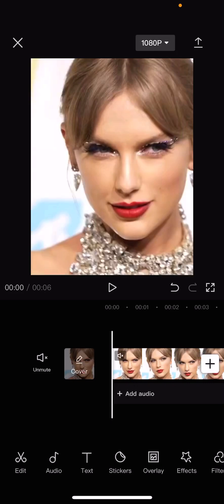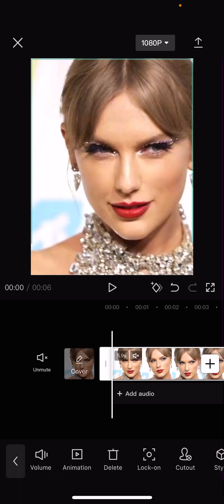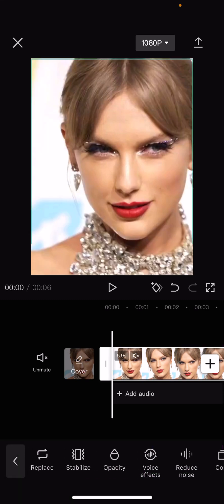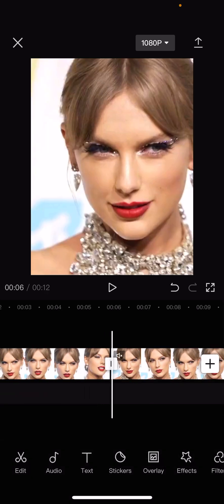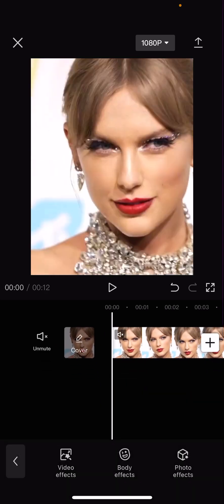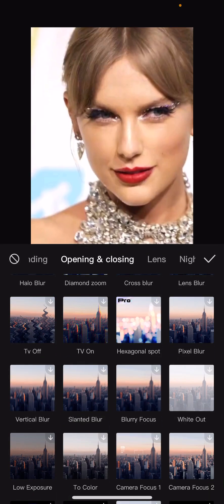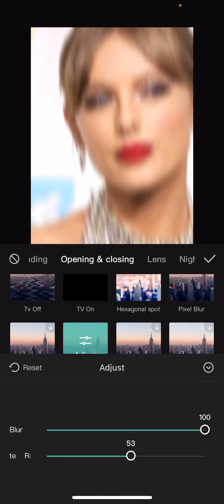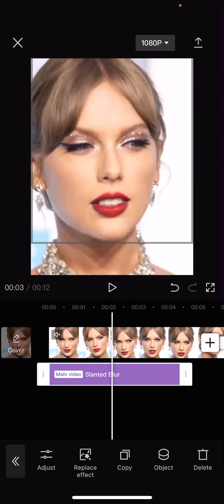Slanted Blur Fade Effect! How You Can Slowly Fade Out A Slanted Blur Effect On CapCut?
Want to slowly fade out your slanted blur effect on CapCut? Here's how you can do that.